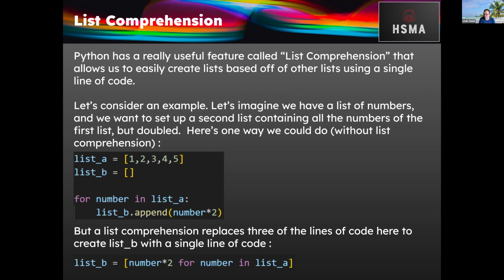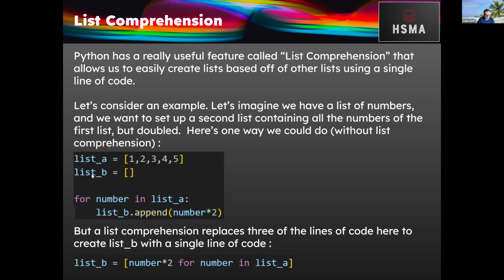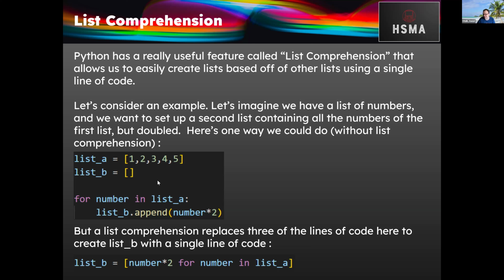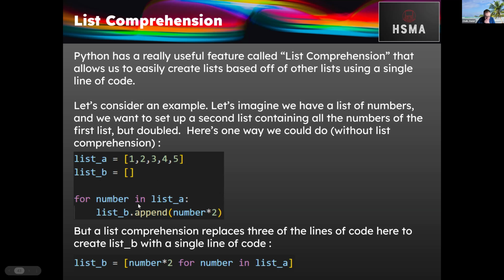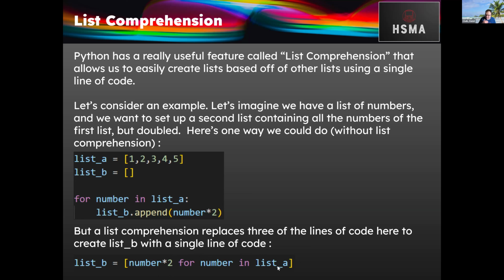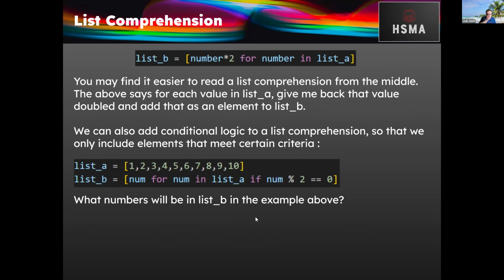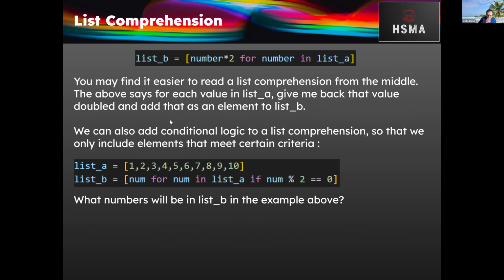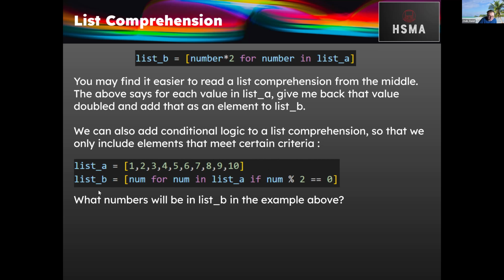HSMA 6 Python Session 1 List Comprehensions